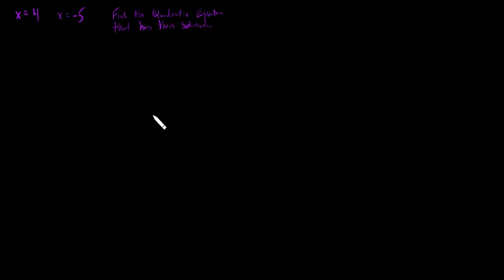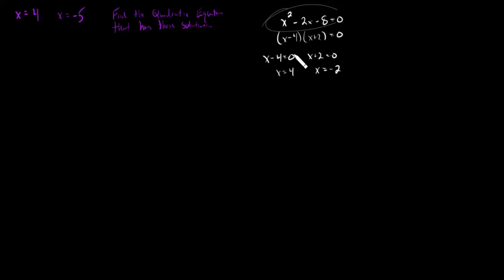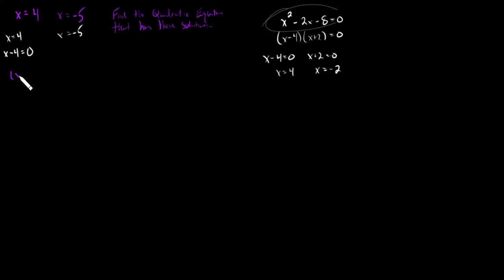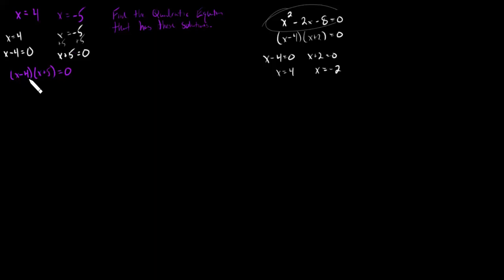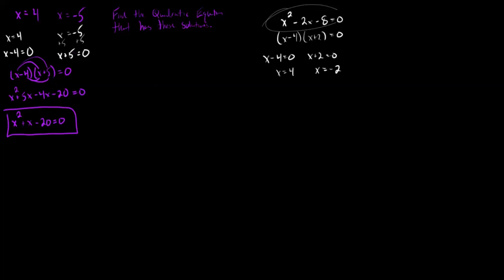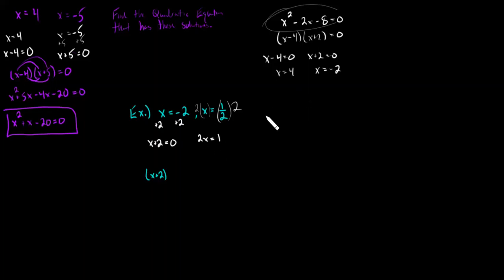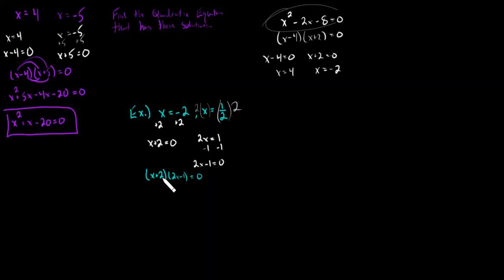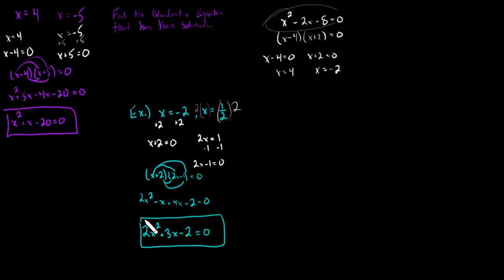Writing a Quadratic Equation given its Solutions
In this video we take a look at how we can create a Quadratic Equation given the solutions to the equation.